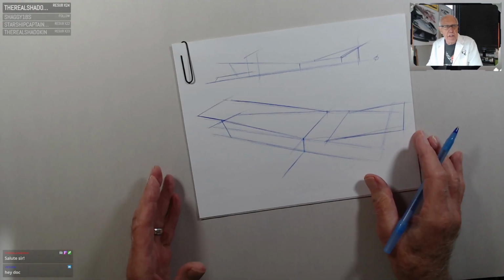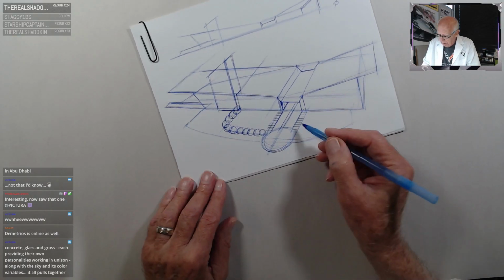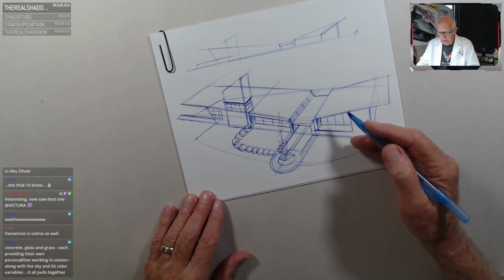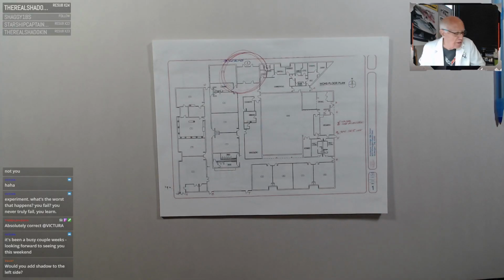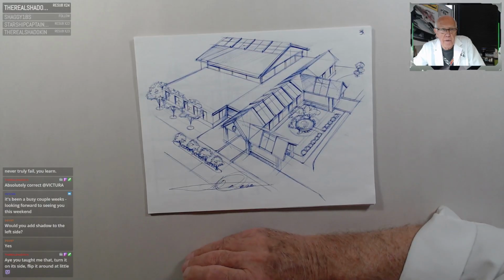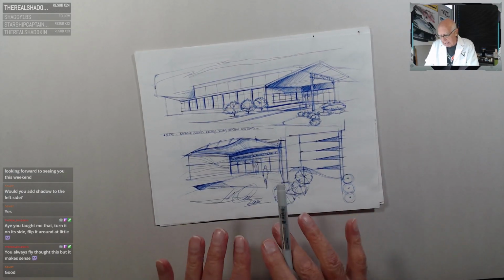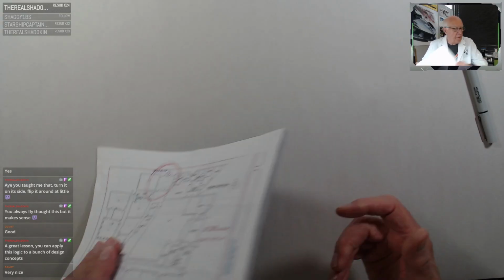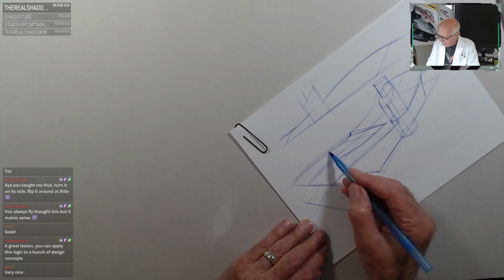Architectural Project Studies Project Based